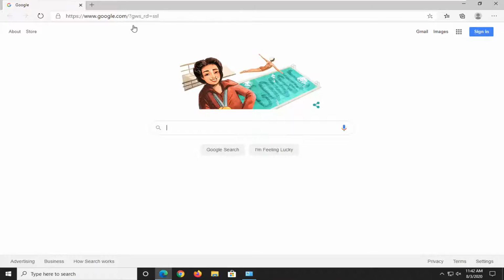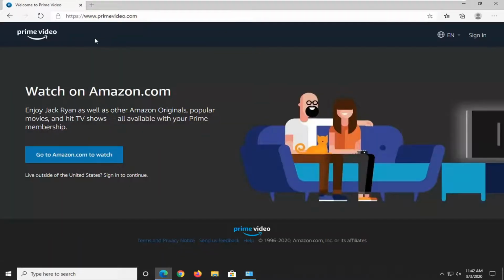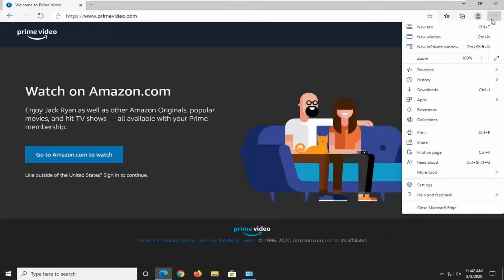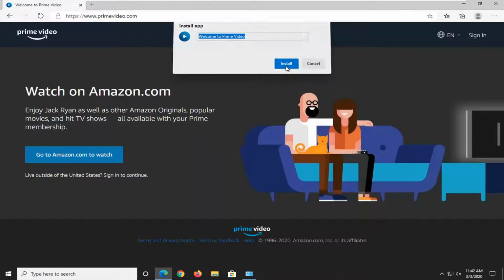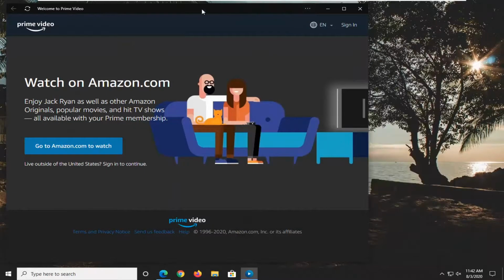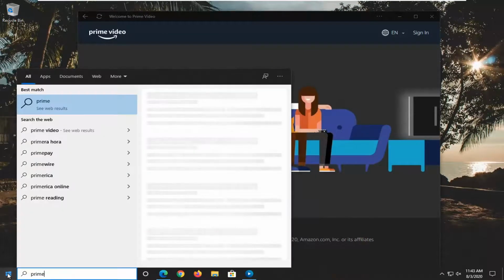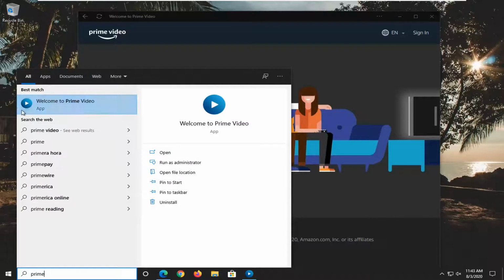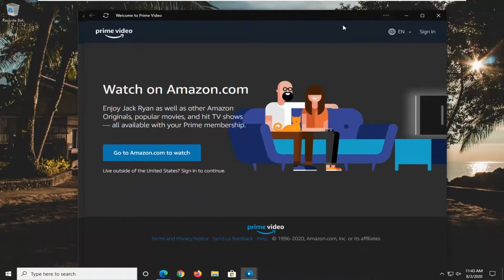How to Install Amazon Prime Video App on Windows 10 Progressive Web App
Issues addressed in this tutorial:
install amazon prime video app on windows 10
how to install amazon prime video app
how to install amazon prime video app in pc
how to install amazon prime video app on laptop
video prime app

The Amazon Prime Video app on Windows 10 can be installed and used in the best possible experience. This can be done by using only the new Microsoft Edge browser based on Chromium.

Open the Amazon Prime Video website on the new Chromium-based Microsoft Edge browser.